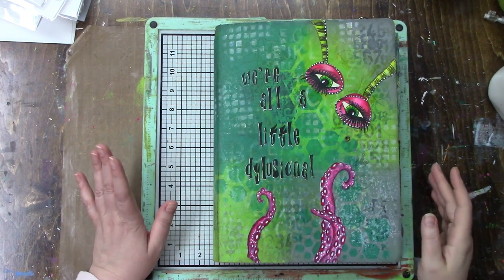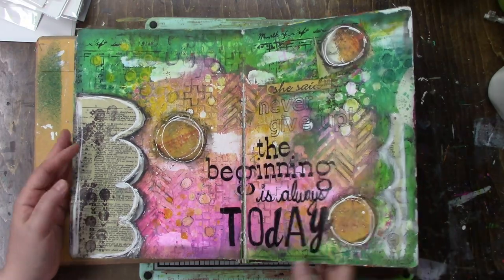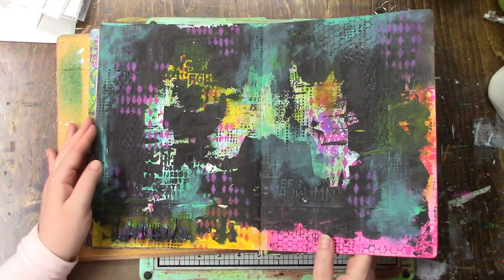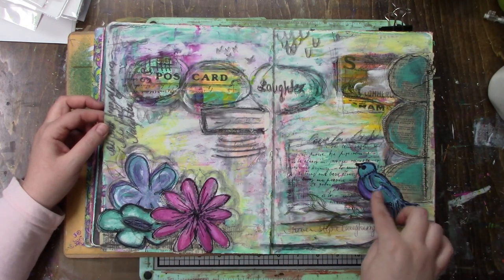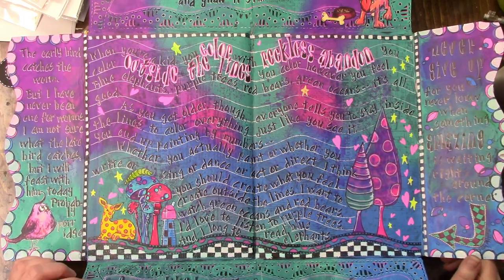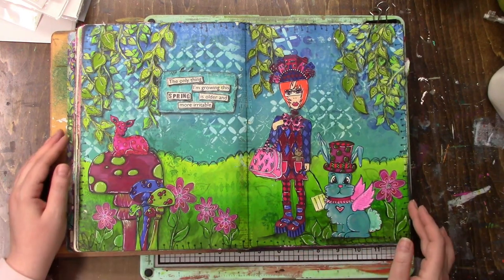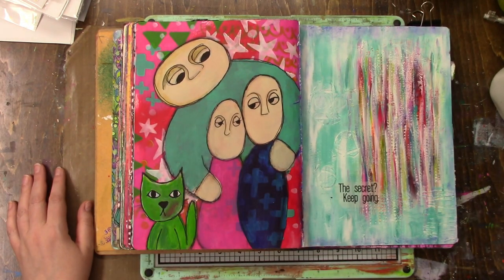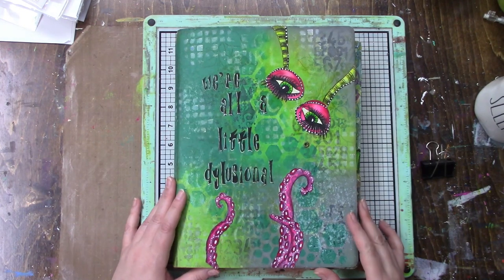Journal Flip Through, First Dylusions Album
This journal started back in 2015!!!
Watch as I flip through the pages of my first art journal.